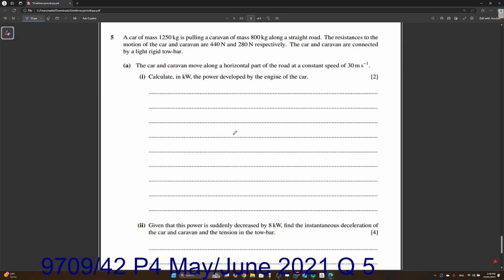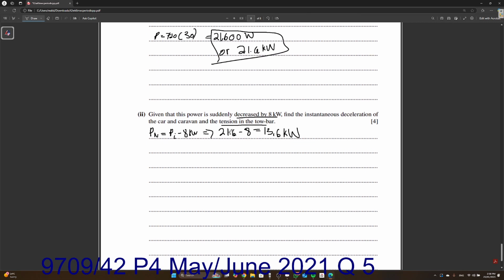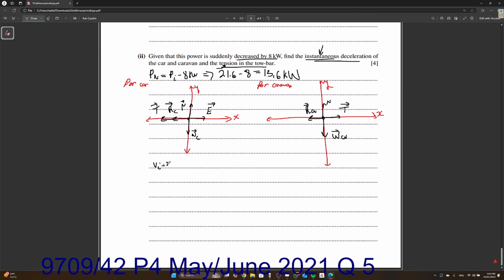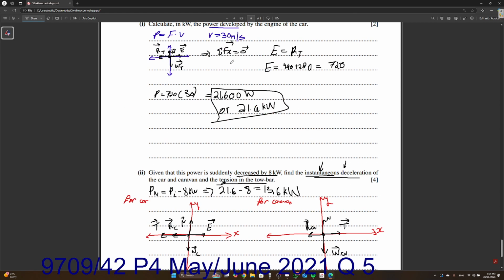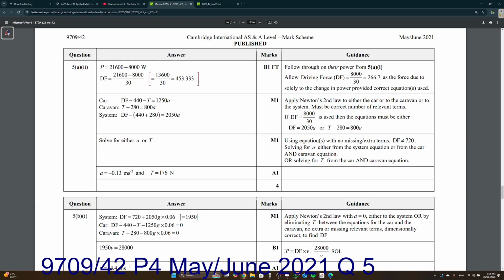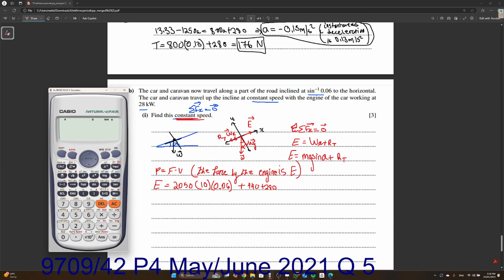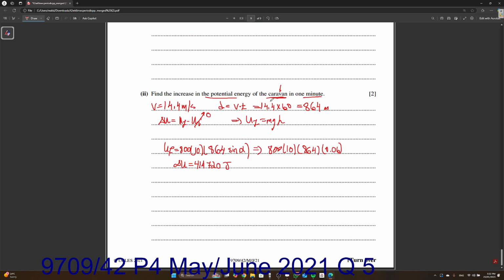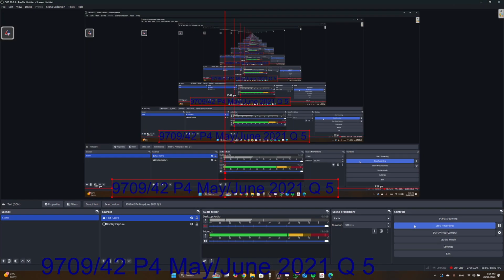9709/42 P4 May/June 2021 Q 5